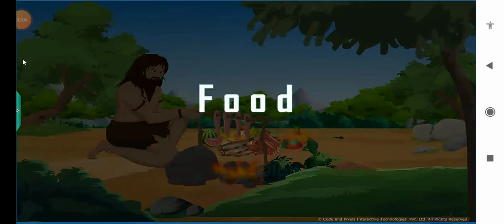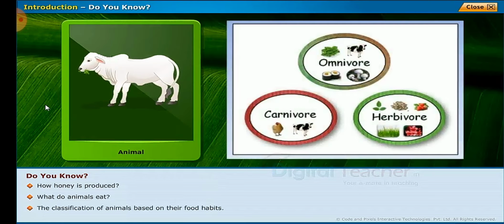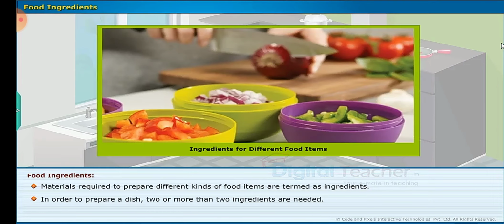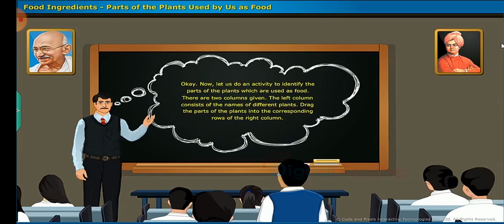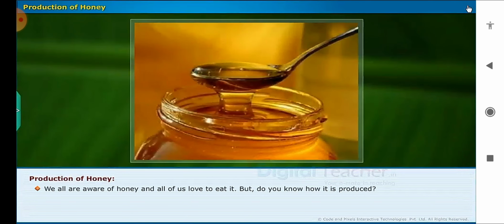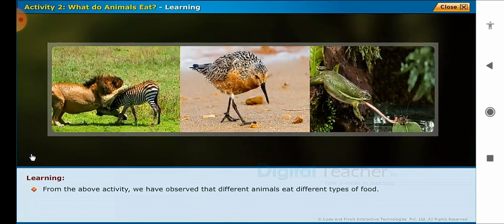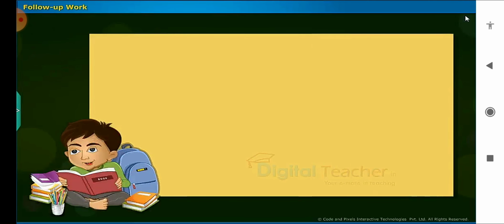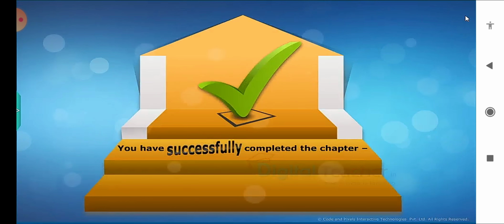Food, 6th, animated, monika mehta, gssslohgarh